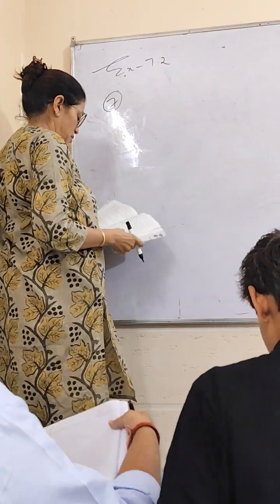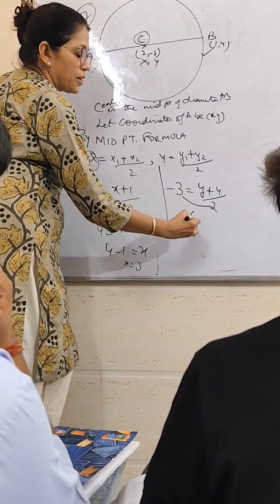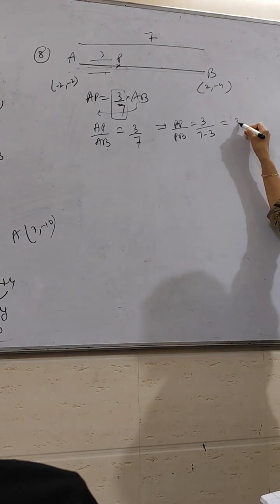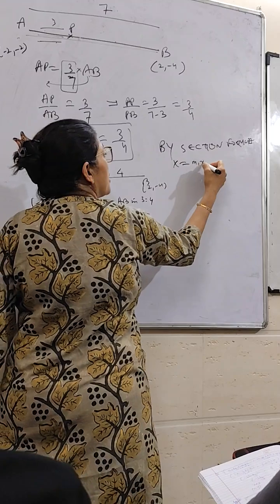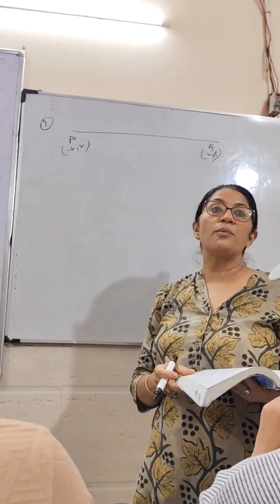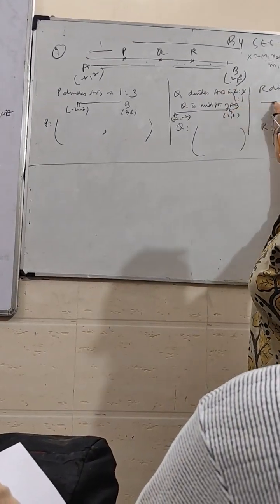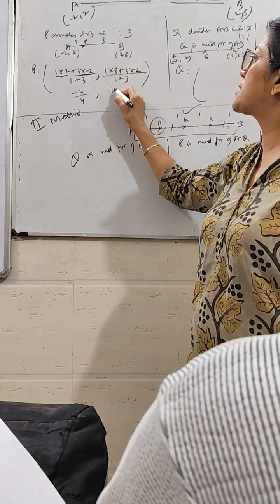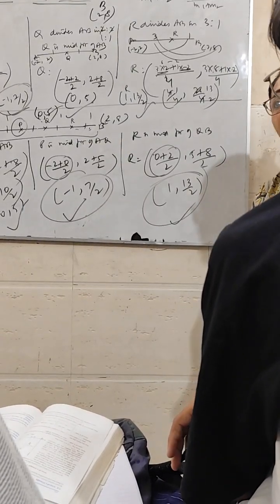Exercise 7.2 q 7 8 9